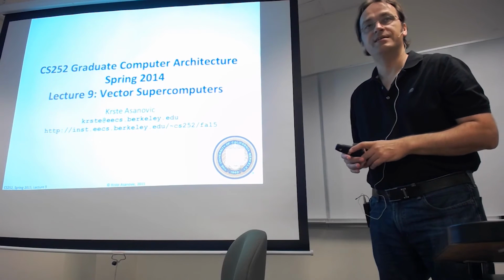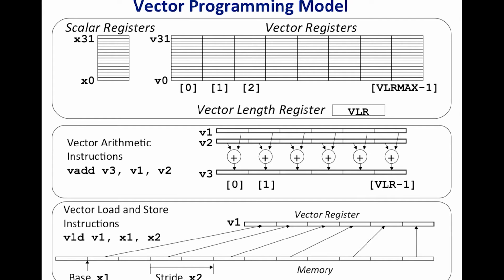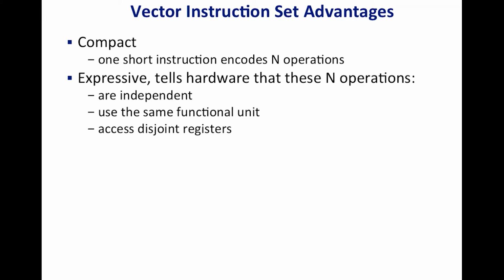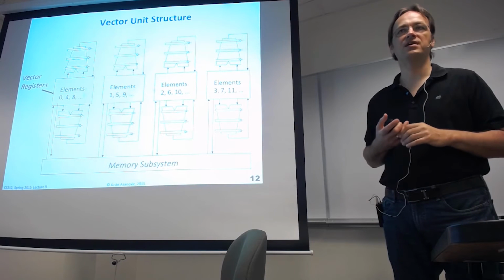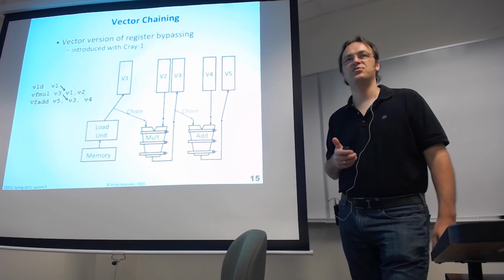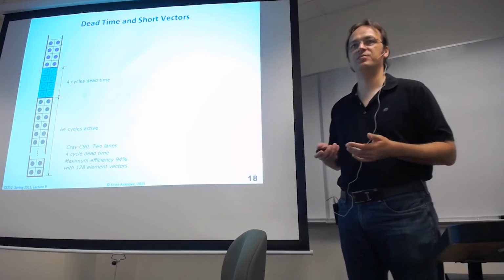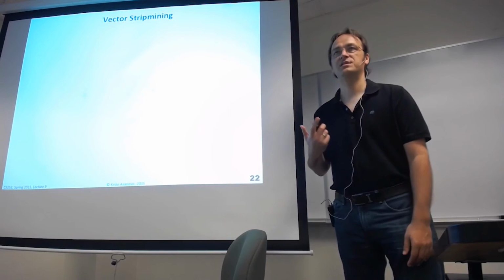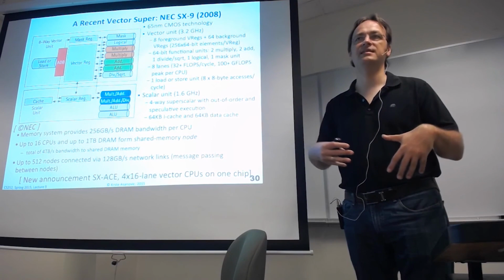CS252 Fall 2015 Lecture 09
Vector Supercomputers